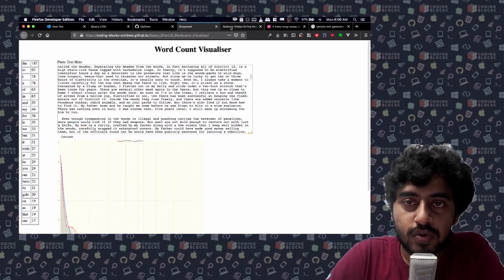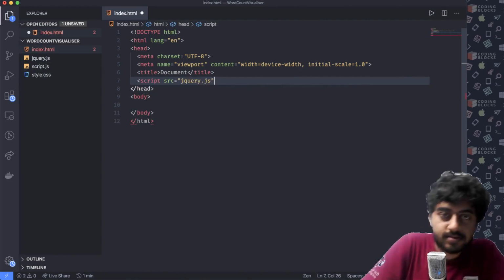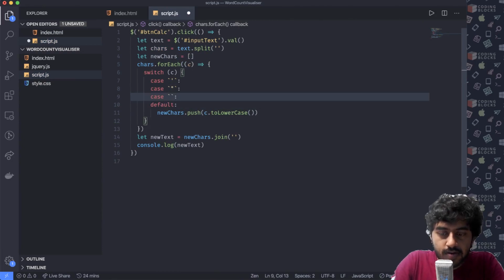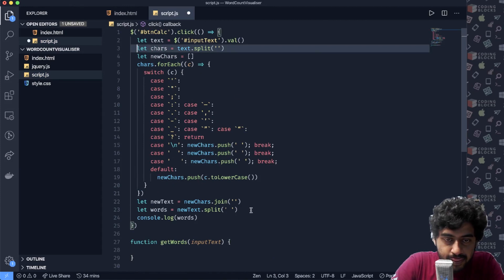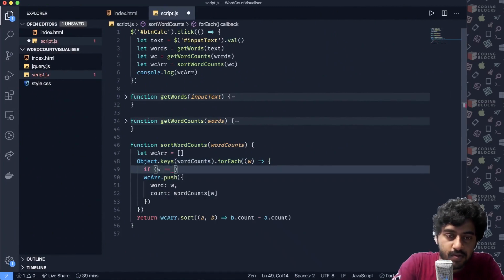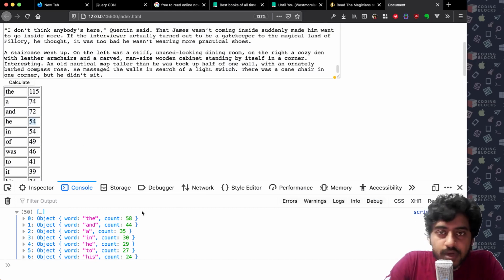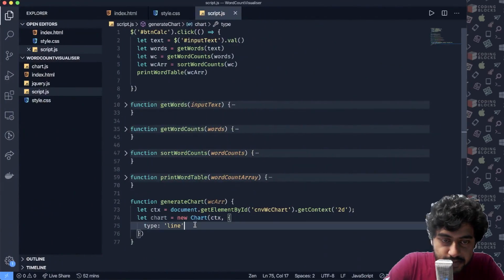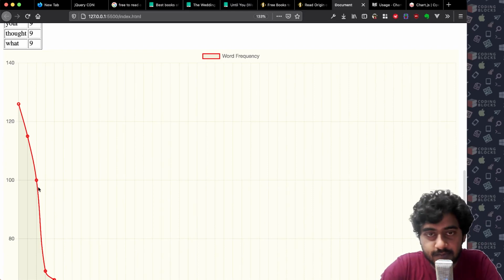WebDev Project From Scratch in Under 1 Hour - Word Count Visualiser - jQuery and Chart.JS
Check out the video on Zipf's Law to know what this project is about.

Arnav creates a word-count visualiser with jQuery, HTML and Chart.JS in just 40 minutes. If you want to add a project to your portfolio this could be something you can create from scratch in less than an hour !